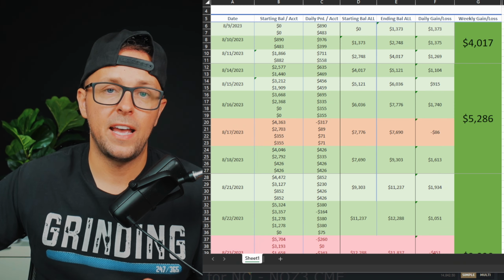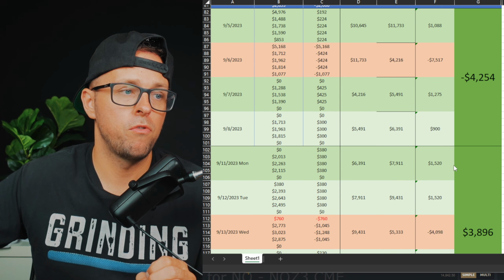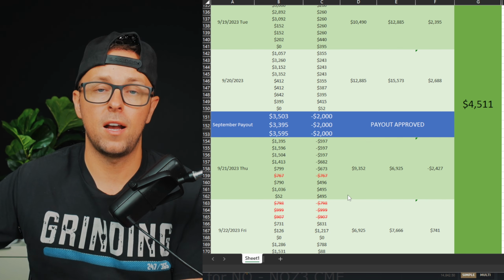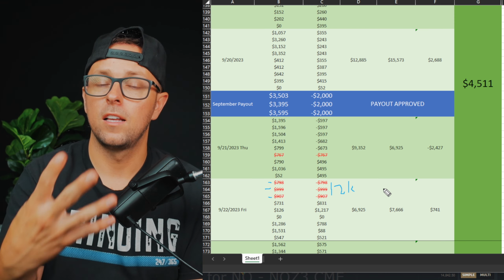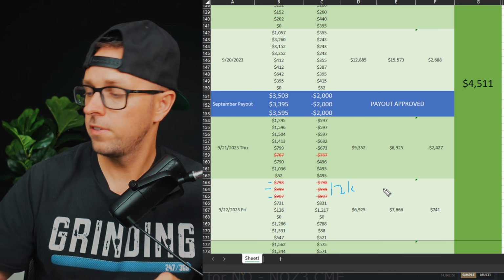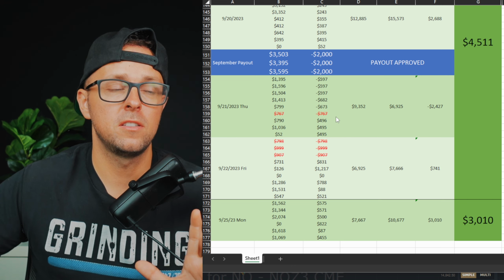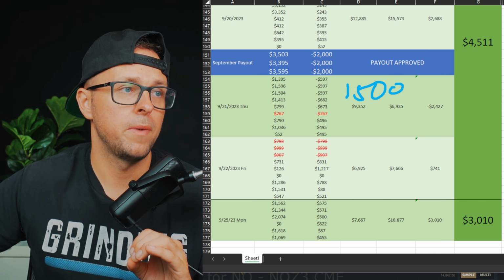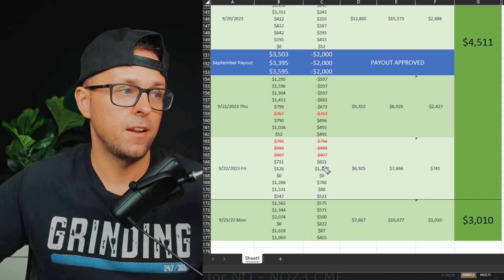My best day as a funded futures trader w/ Apex Trader Funding and Bulenox: $3000 Day Trading 9/25/23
APEX 90  % SALE CODE :    ALPINE

TopStep has the best deal right now as we wait for Apex to respond with a new sale and rule changes. $49 for 50k or 149 for 150k account!